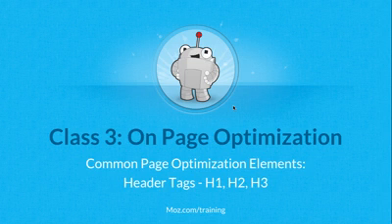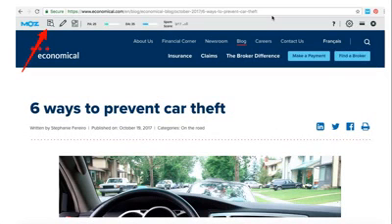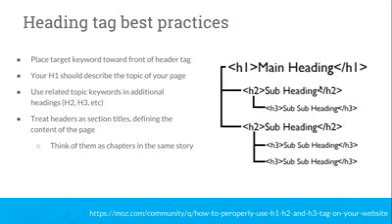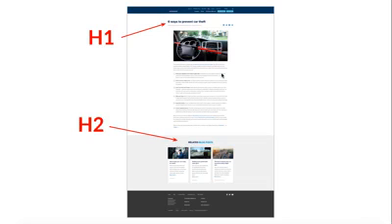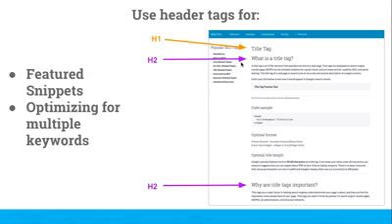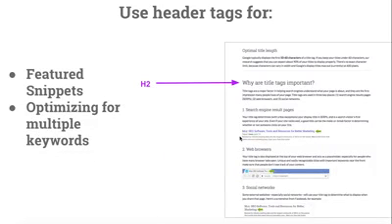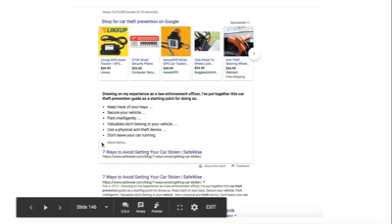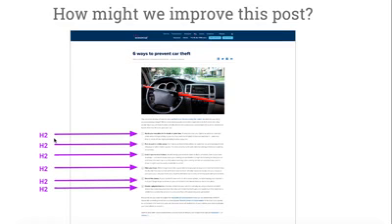Common Page Optimization Elements: Header Tags | DigiSkills SEO Course free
On Page Optimization is a foundational component of any SEO strategy. Learn how to identify what actions should be taken on your site to improve content performance and maximize your site's reach.

By understanding the path to a conversion, you will be able to better optimize the content that visitors see. In this class, we will take a closer look at why visitors might be failing to achieve goals, and how site optimization can turn that around. You will learn how to prioritize optimization issues and how to identify these types of issues as you go. You'll also learn how to map keywords to content and ensure that content is best optimized for your visitors.

This class will focus not only on conceptual understanding but also implementation of critical optimizations across your site. Learn tips around how to best use your time and how to scale the optimization process.

Some highlights from this class:

How site optimizations affect the path to a conversion
Identify the page attributes most impactful for SEO
How to prioritize content optimization issues
How to identify issues in real time
How to connect keyword research with site optimization through mapping
Common page optimization elements to focus on

make money onlne